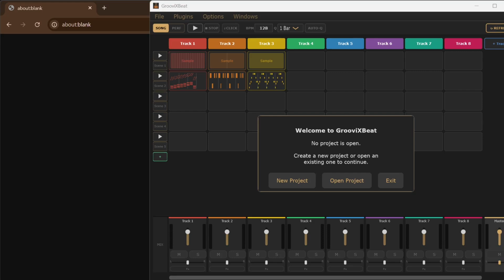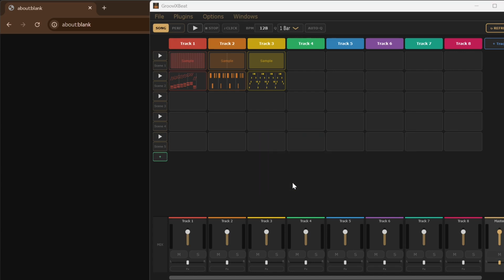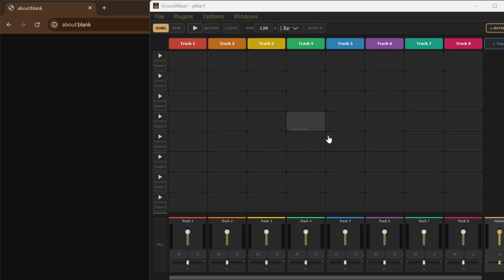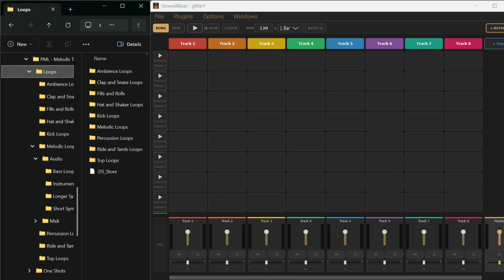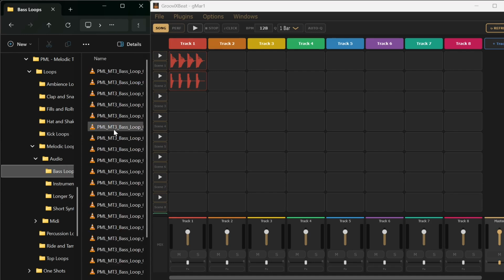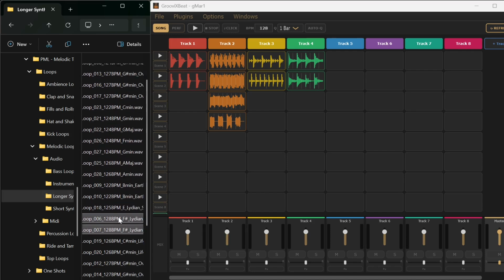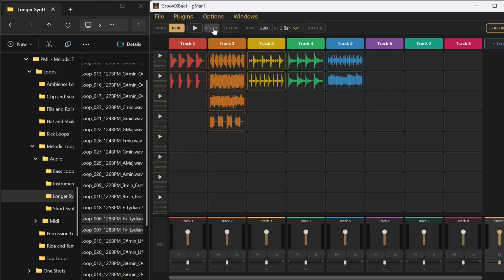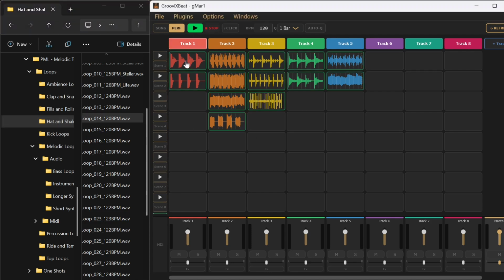01. Introduction - Using Loop Samples and Performance Mode.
In this video we can see how we can add samples and play them together to create a groove. We also see how to adjust for the BPM differences.

GrooviXBeat is a simple yet powerful tool for composing and performing music from GroovixLabs. You can start with sample loops and create a full songs. You can also start from simple midi note patterns and arrange them into complete songs using your VSTs.